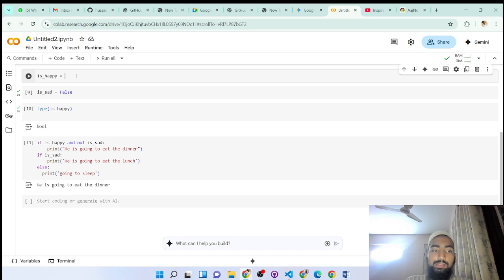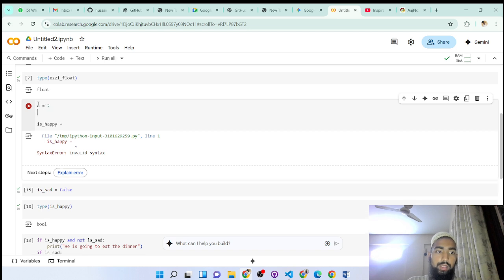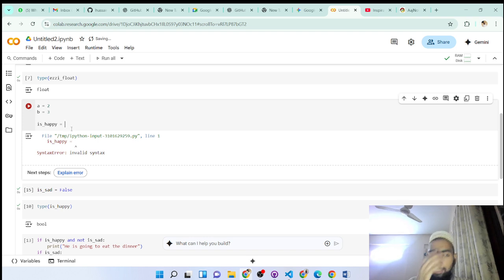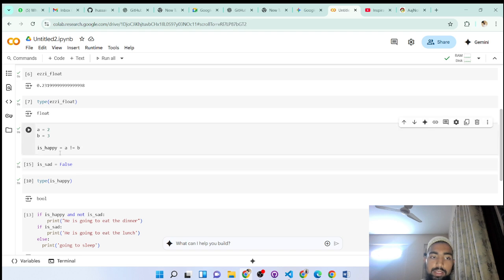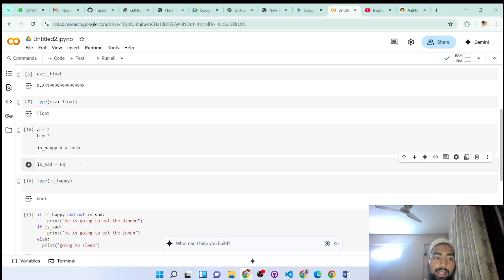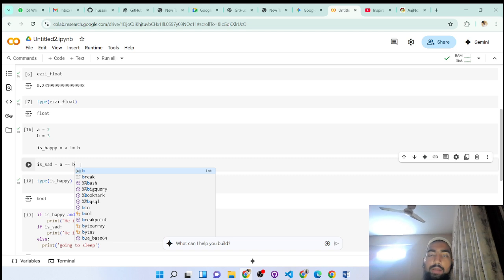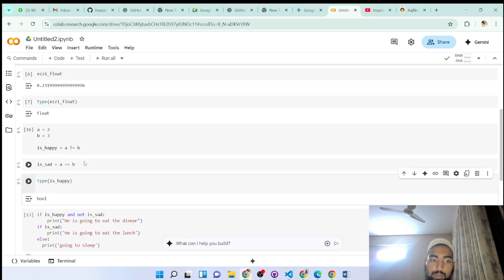Python Comparison Operators Explained (4-Minute Colab)